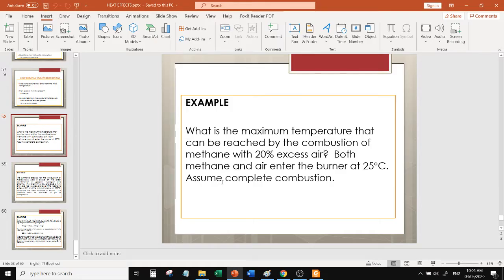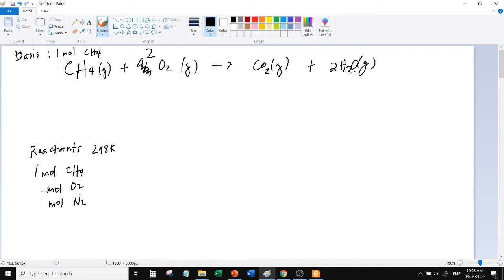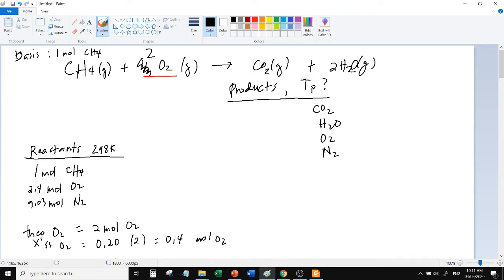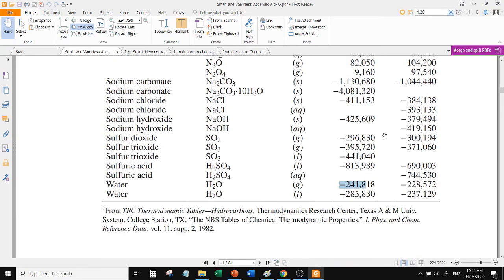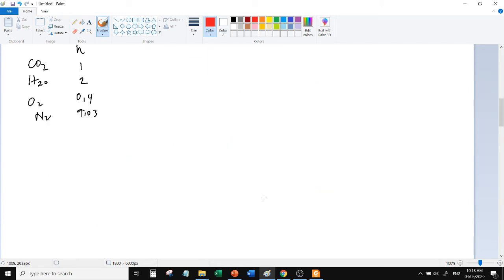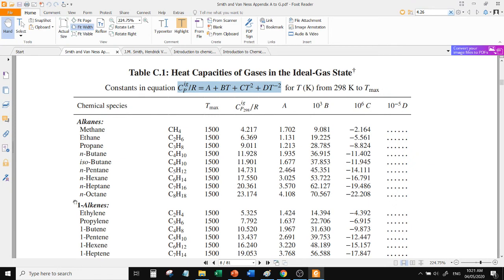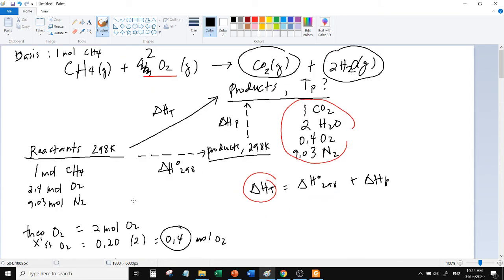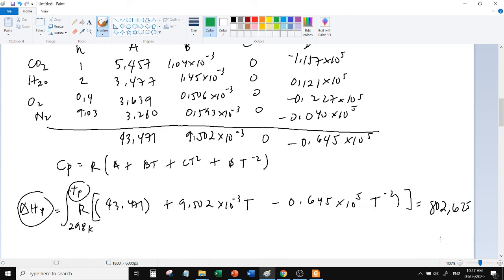(Part 10) ChE 142 (Lec 4, Ex 9) Heat effects